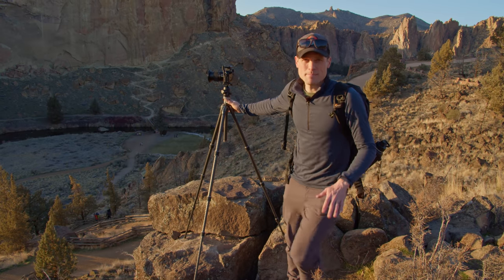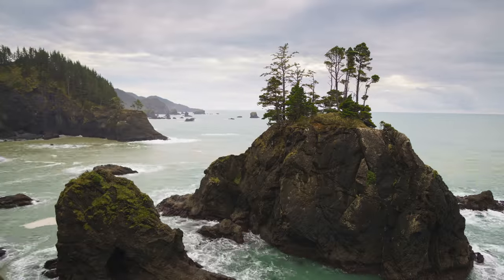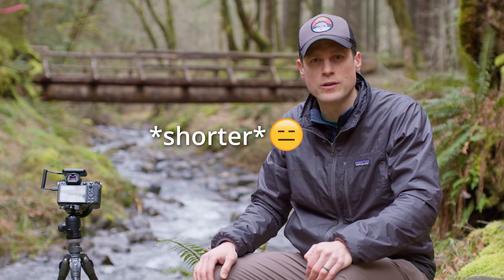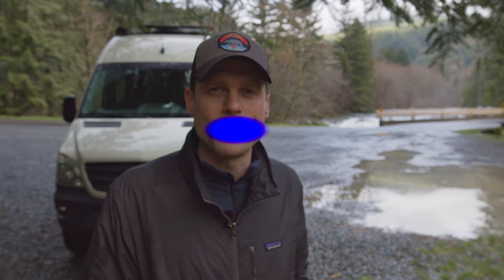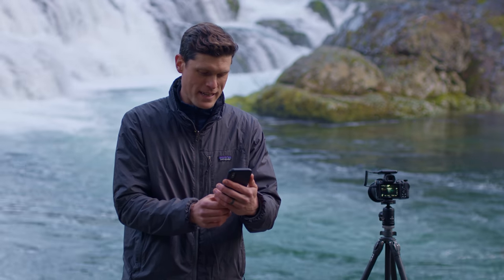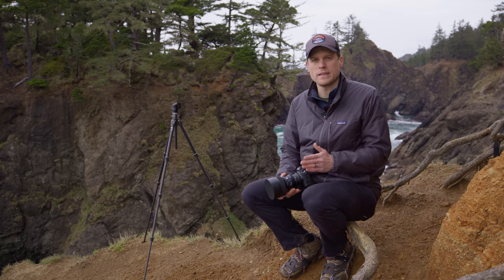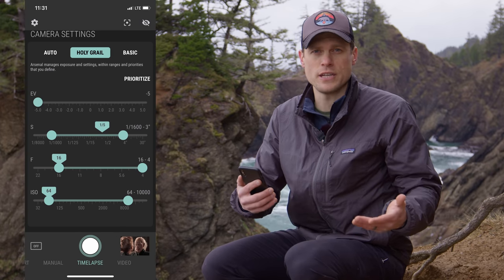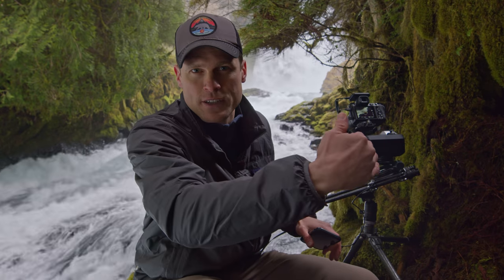It's about Timelapses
Lucian embarks on a journey to capture some timelapses. Along the way he'll give some helpful tips for capturing amazing timelapses. He'll also cover Arsenal 2's timelapse features.

[Sorry about the audio issues at 3:09]

Chapters:

0:00 - Intro
2:05 -  Finding locations and subjects
3:40 -  Finding good weather/conditions
5:40 - Shooting clouds and composing timelapses
7:50 - Timelapse challenges
8:47 - Arsenal Timelapse - Smartlapse
9:54 - Arsenal Timelapse - Fixed Interval
10:35 - Choosing an Interval
12:43 - Arsenal Timelapse - Fixed Interval (Continued)
13:35 - Composing a Timelapse
17:04 - Arsenal Timelapse - Fixed Basic
20:04 - Holy Grail Timelapses
22:44 - Manual Holy Grail Timelapses
24:40 - Why Lock Your Aperture
26:04 - Holy Grail Timelapes with Arsenal
29:33 - Number of Shots Tip
29:49 - Auto Holy Grails